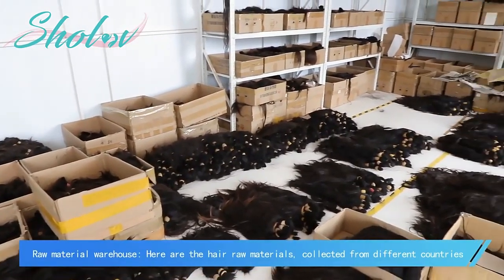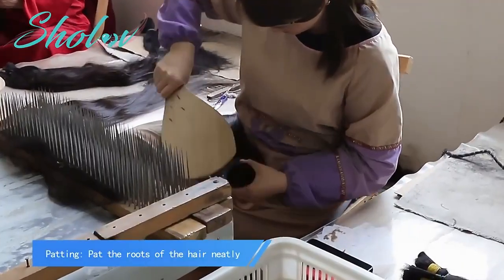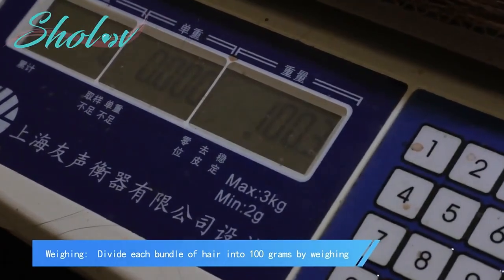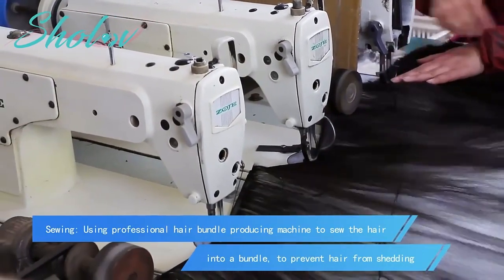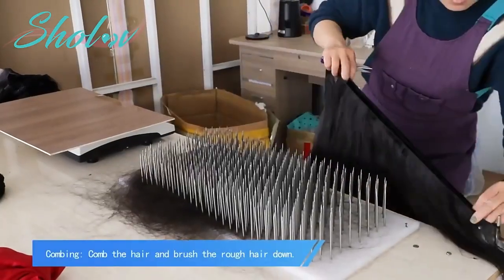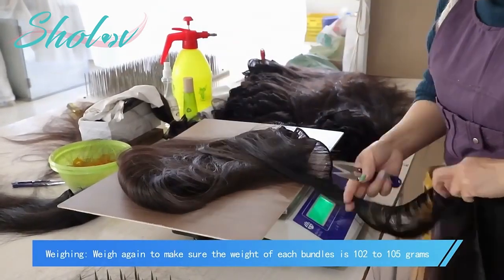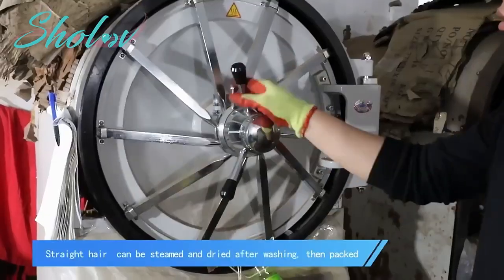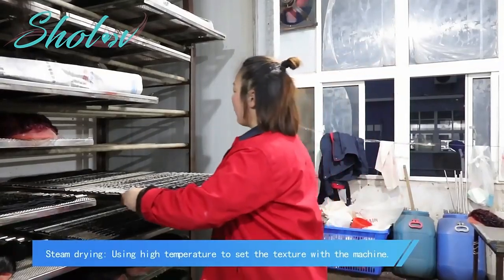150 180 Density Hd Full Lace Human Hair Wigs For Black Women Wholesale Brazilian Virgin Hair Hd Lace